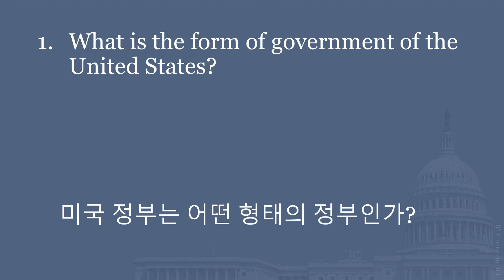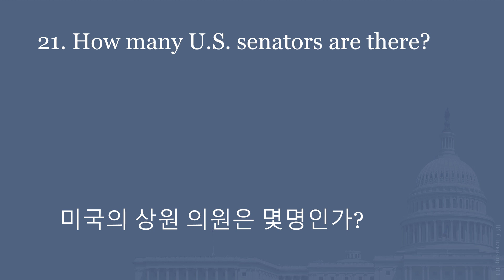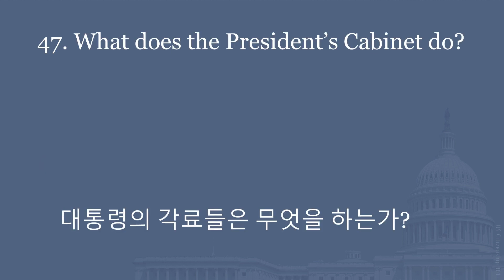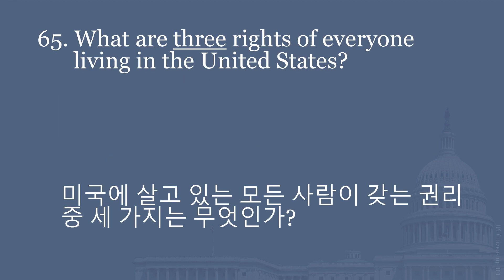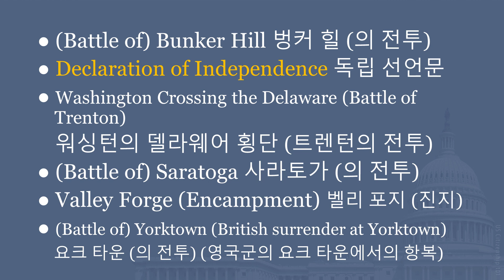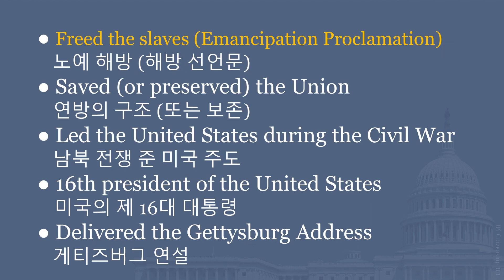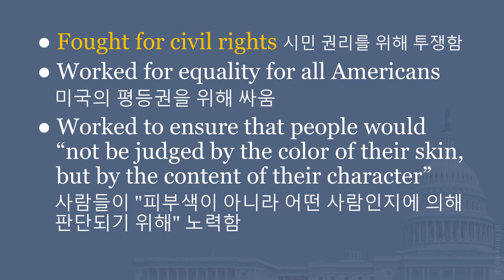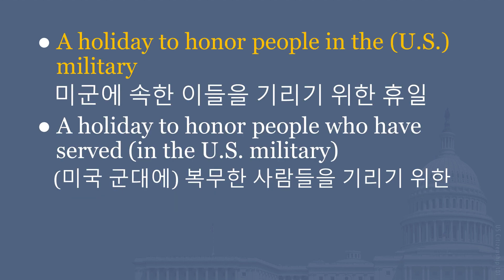2021 개정 미국 시민권 128문항 질문과 답변 표 USCIS Citizenship Test (질문 + 제안 된 답변)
00:00 2021 개정 미국 시민권 128문항 질문과 답변 표
00:06 미국 정부 - 미국 정부의 원칙 (1-15)
04:59 미국 정부 - 정부의 시스템 (16 - 62)
17:42 미국 정부 - 권리와 책임 (63 - 72)
22:00 미국 역사  - 식민지 시대와 독립 (73 - 89)
29:05 미국 역사 - 1800년대 (90 - 99)
32:47 미국 역사 - 미국의 근현대사 및 기타 역사적 정보 (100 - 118)
40:23 상징 및 공휴일  - 상징 (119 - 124)
41:59 상징 및 공휴일 - ​공휴일 (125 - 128)